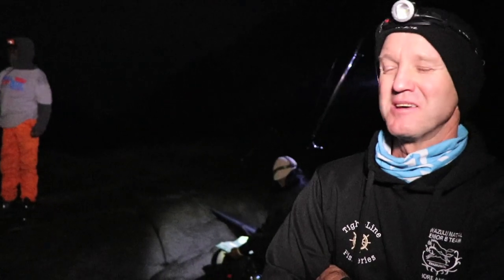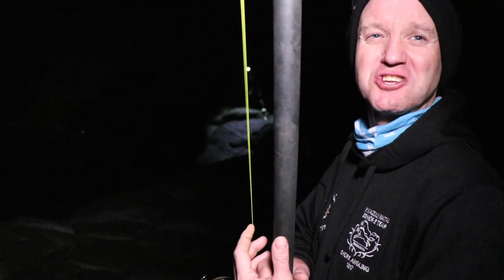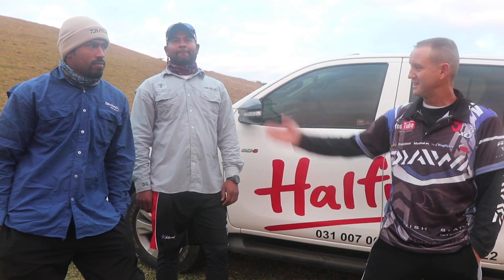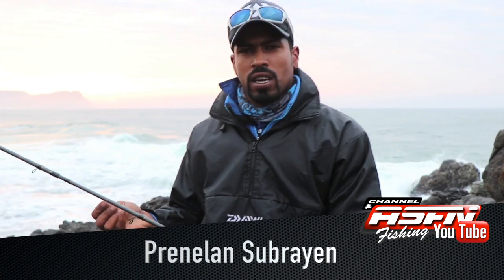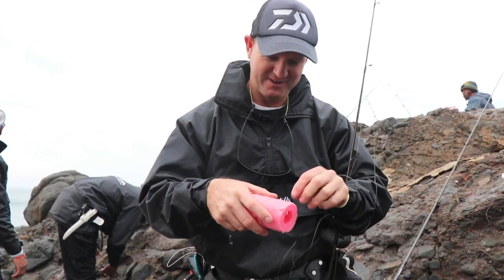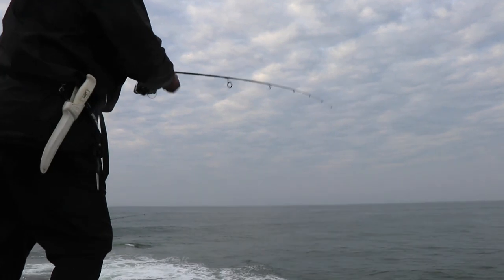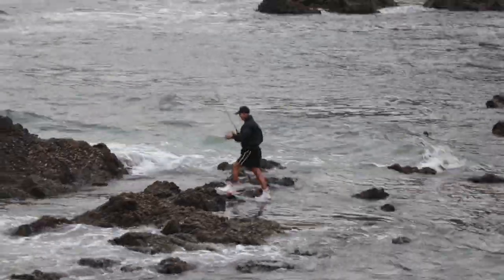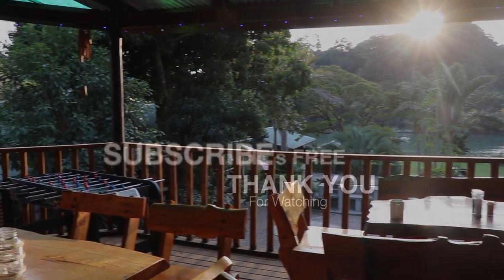Live bait for Kob & Garrick | Port St Johns | ASFN PowerAngling